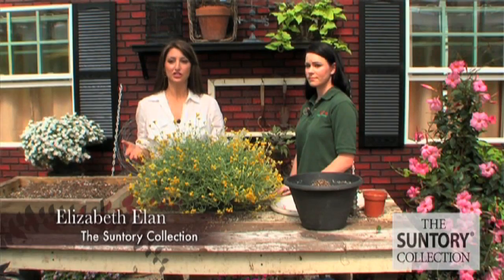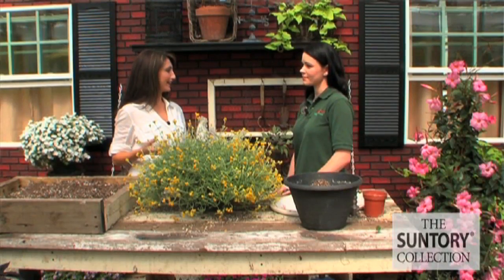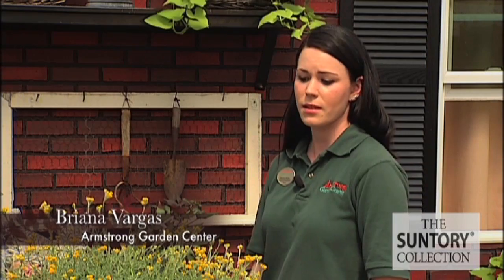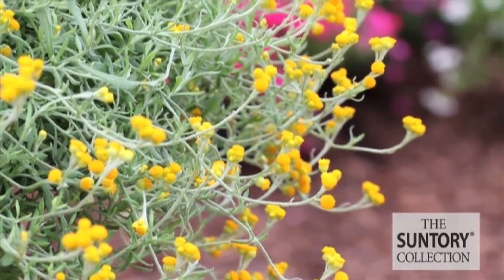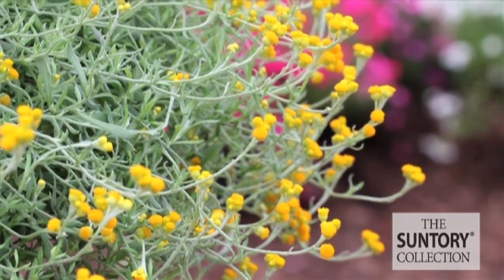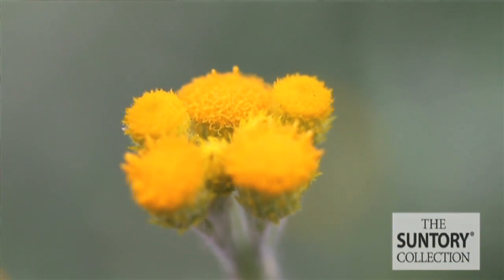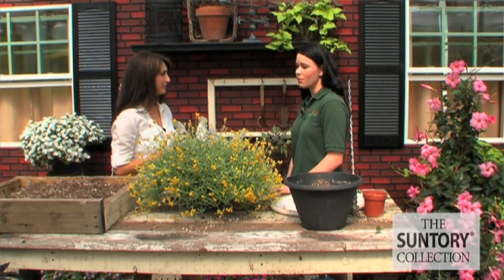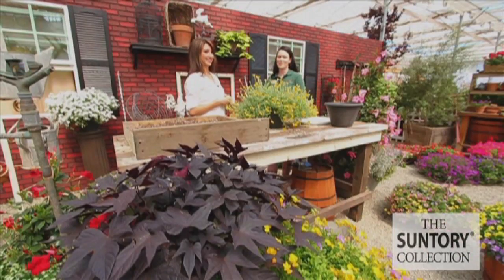Drought-Tolerant Silver Leaf Yellow Helichrysum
Need a drought-resistant and heat-tolerant addition to your landscape or containers? The Silver Leaf Yellow Helichrysum from Suntory is a very durable plant that blooms continuously from spring to fall. Bright yellow flowers shine against a silvery, gray foliage. It's a great flowering companion in rock gardens, hanging baskets, patio containers or window boxes. Versatile and easy to maintain, it has a very attractive mounding and slightly spreading habit. Place in full sun for best results and enjoy all season long! Presented by Elizabeth Elan from the Suntory Collection and Briana Vargas from the Armstrong Garden Center.